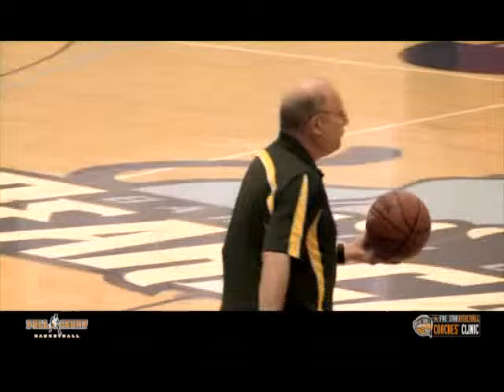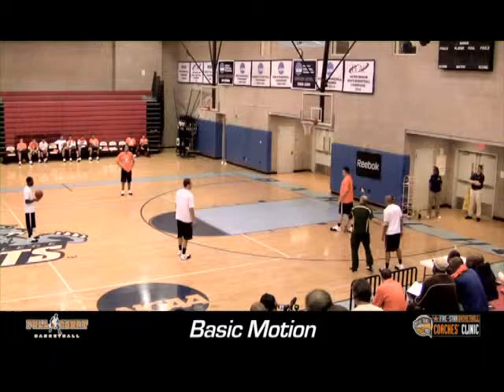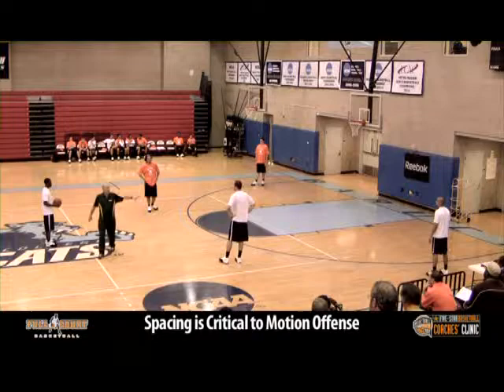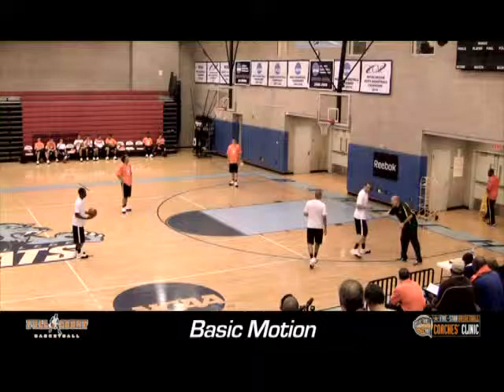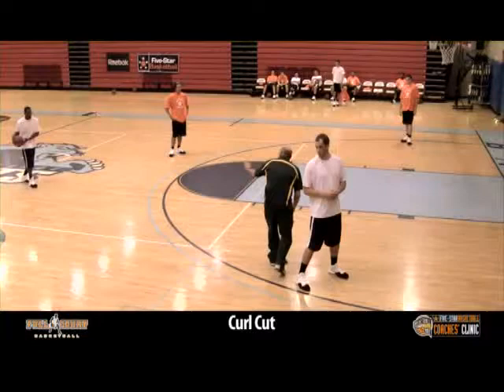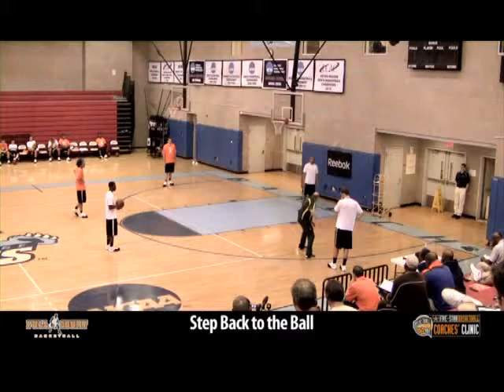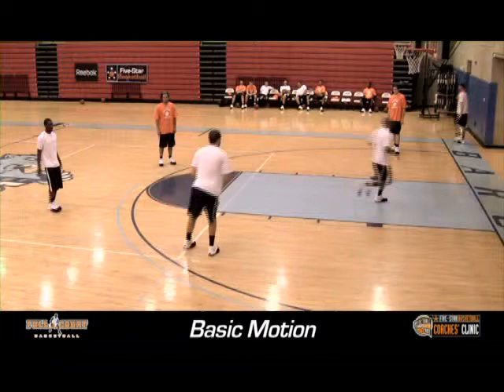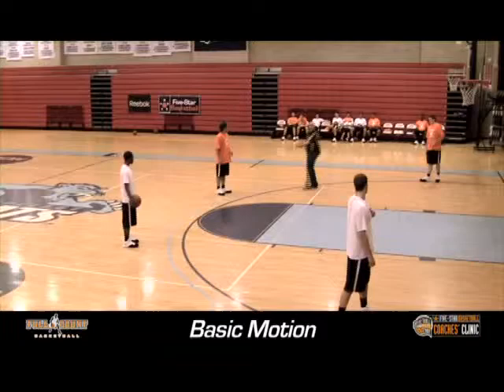Offense: Transition, Motion, & Plays DVD Preview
Siena Head Coach Mitch Buanoaguro is on the court in this clinic DVD showing much of their offensive repertoire. The DVD includes the basic action of their primary break which is predicated on getting the ball down the side and into the post. It includes screening action within the break and how to run off of makes or misses. Coach Buanoguro goes into their motion set emphasizing spacing with strong and weak side actions. He also demonstrates a variety of drills for teaching motion. The DVD continues with eight plays to use when coming out of a time-out, three inbounds plays, and five late game plays. 2010. Running Time: 68 Minutes.